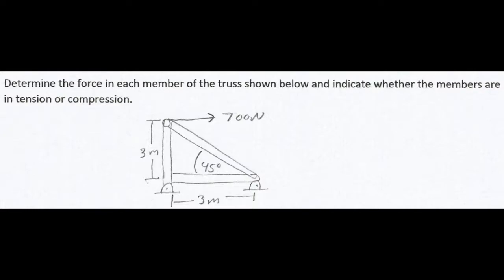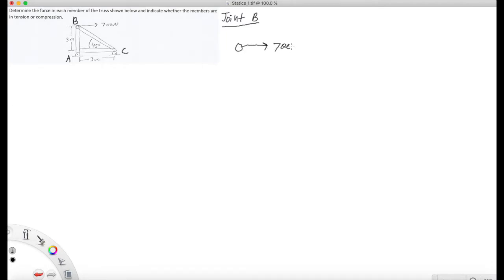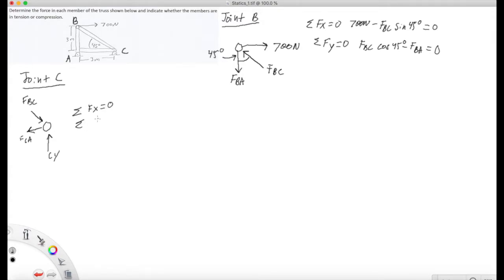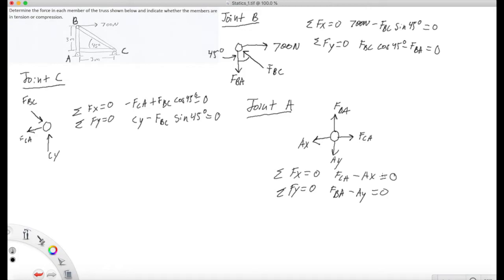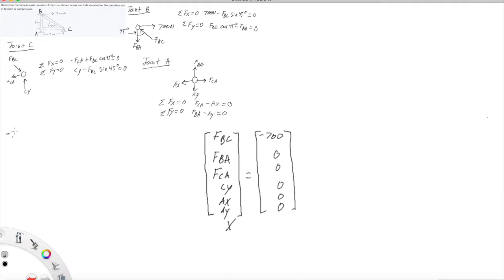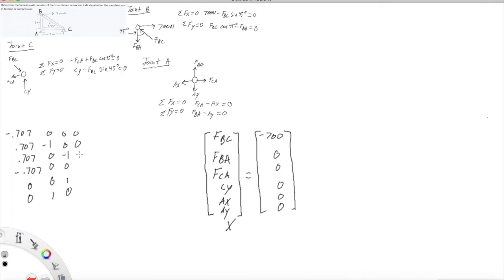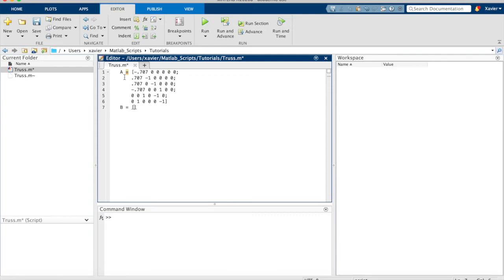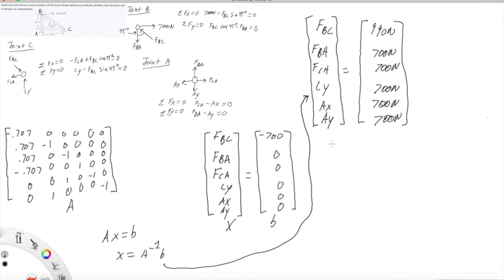Engineering Statics Made Easy (Method of Joints w/ MATLAB)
This video presents a quick straightforward procedure for setting up and solving long statics problems using a short one. The example is a simple truss problem solved via the method of joints and unknowns are found w/ MATLAB.